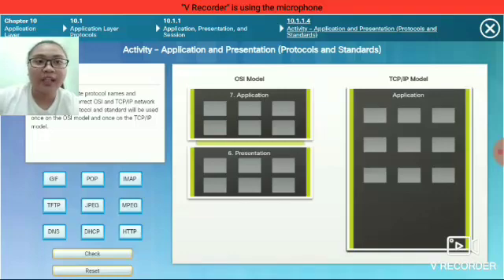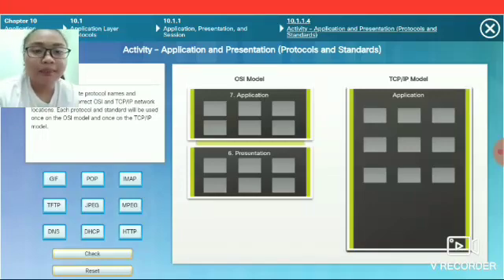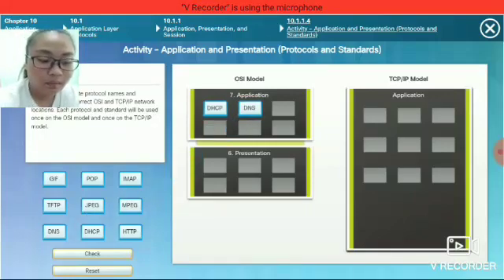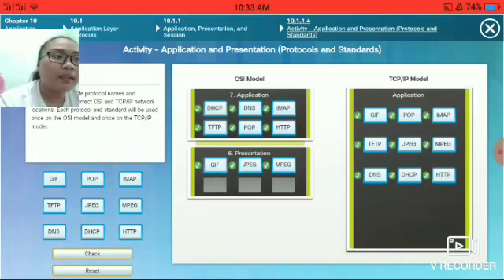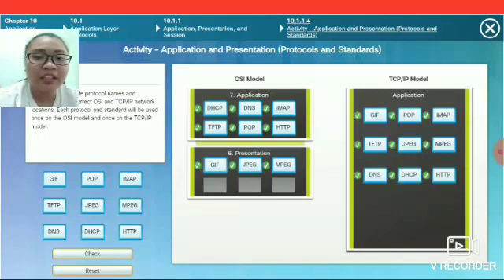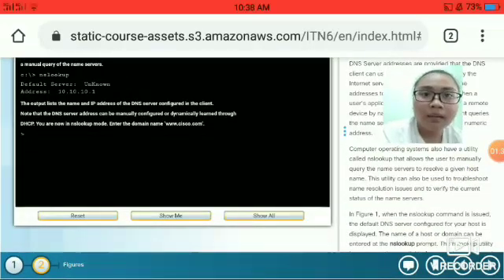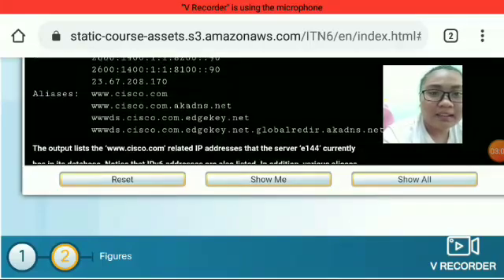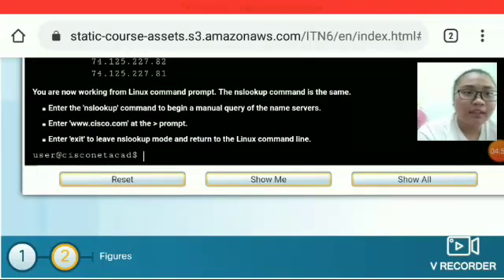BORJA, HANNAH JOY M. | BSIT 2103 | CHAPTER 10 ACTIVITIES